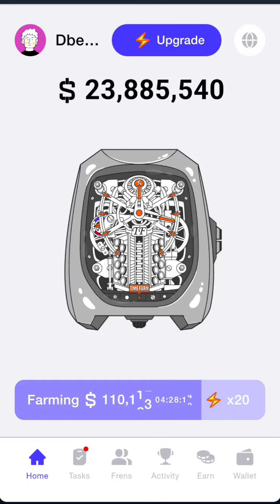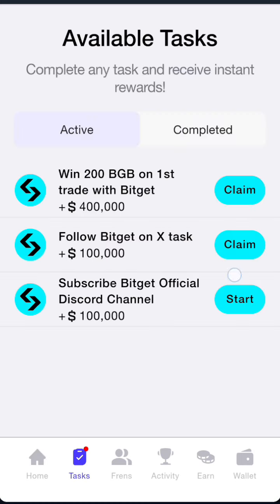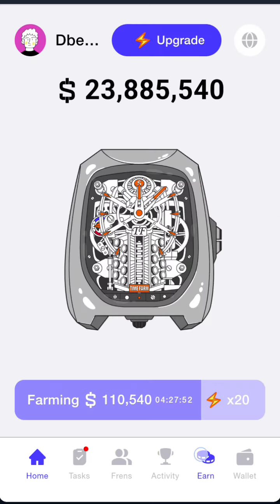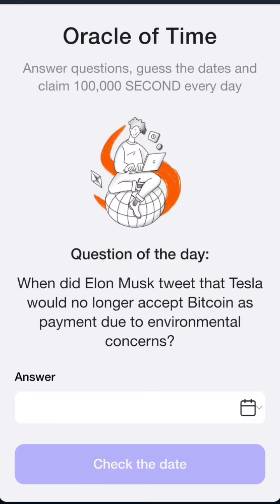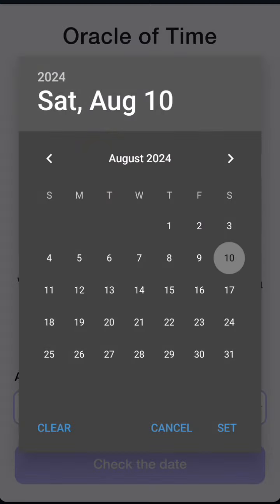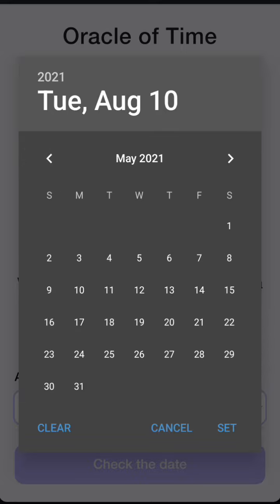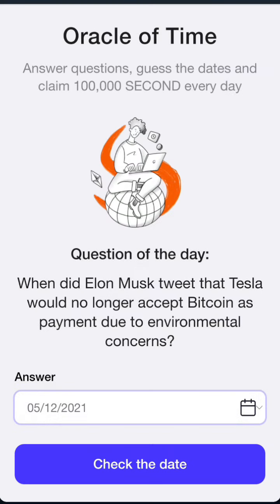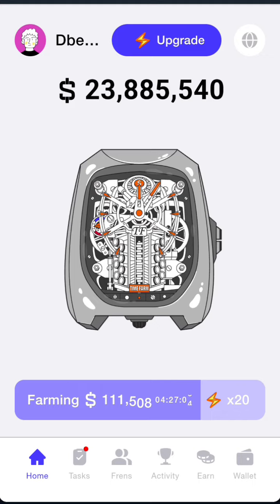10 August Time Farm answer for today Oracle of Time